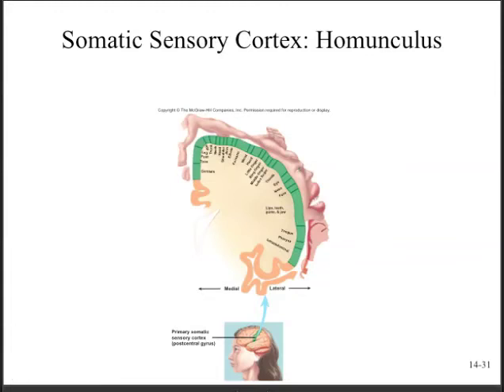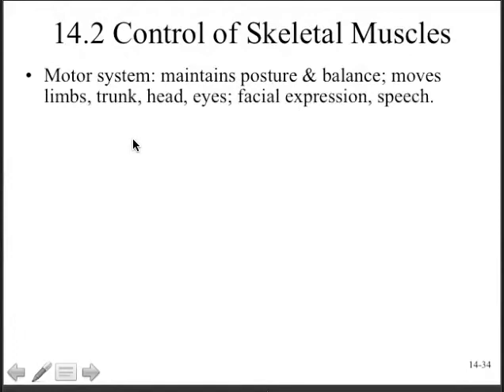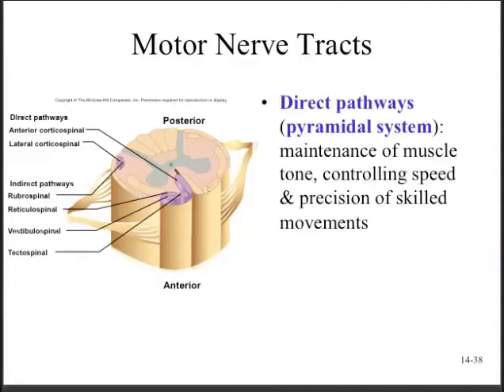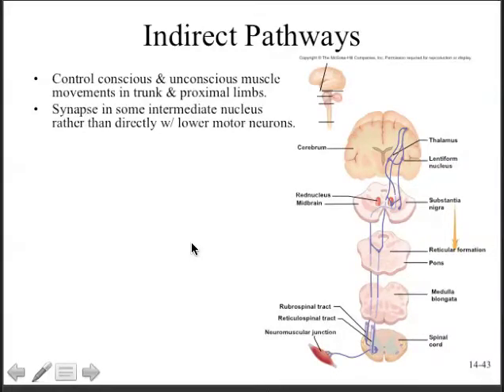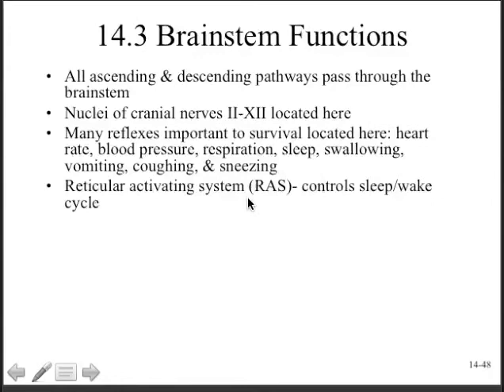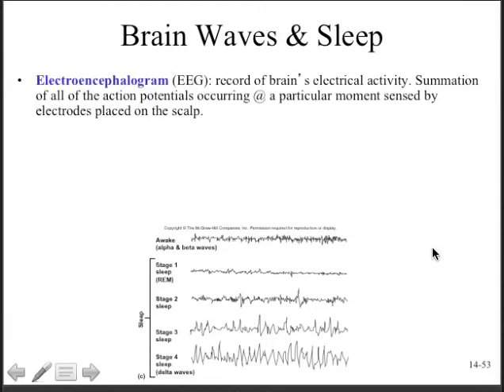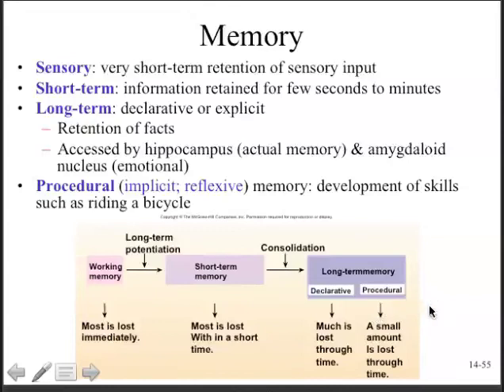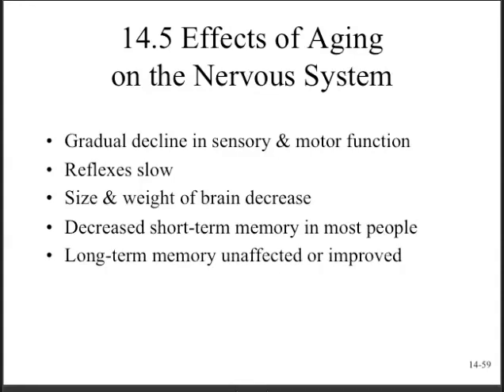UC Video Podcast BIO2001C Seely Chapter 14 Part 2YT